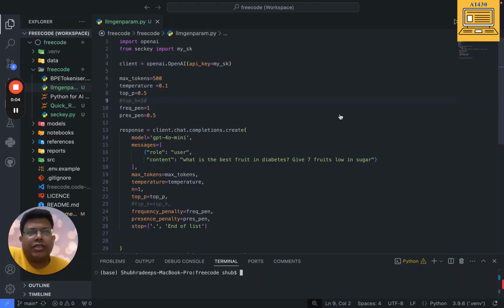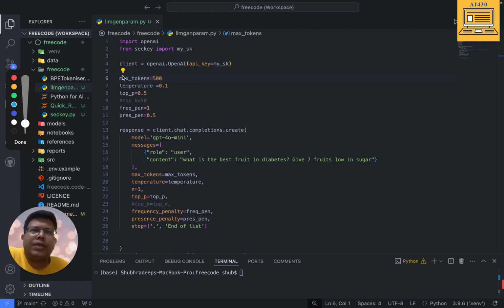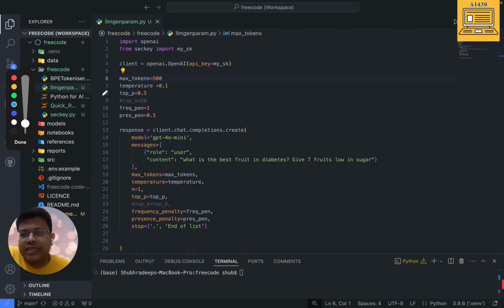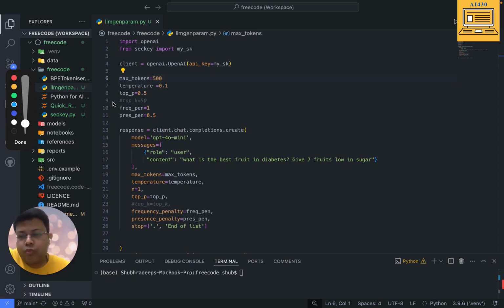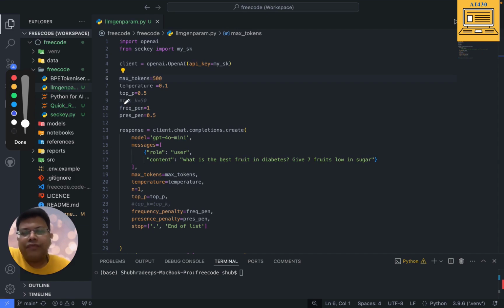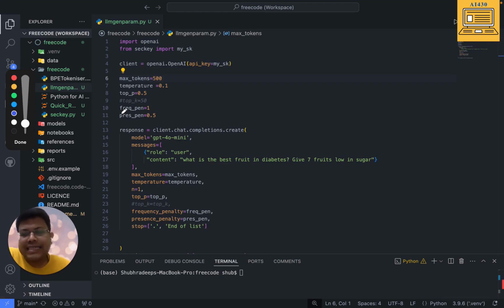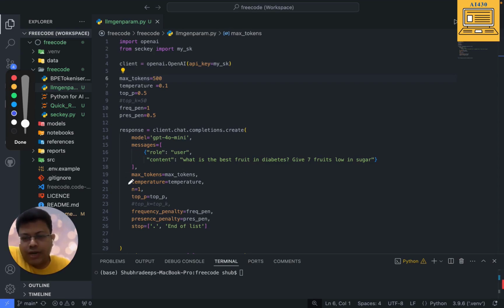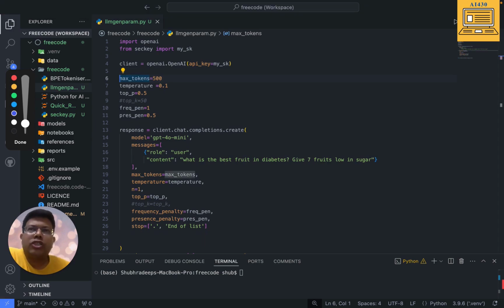Tuning Top 7 LLM Hyperparameters in 7 mins [ mini handson course]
In this mini video course 📝 learn Tuning Top 7 LLM Hyperparameters in 7 minutes.